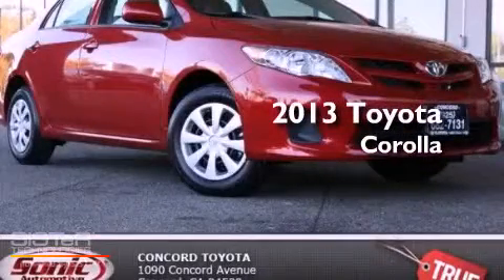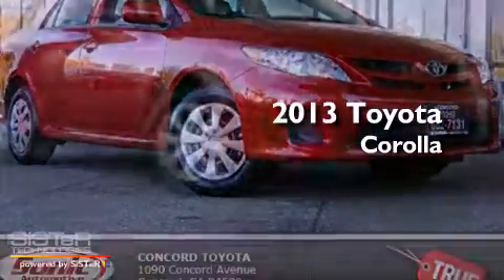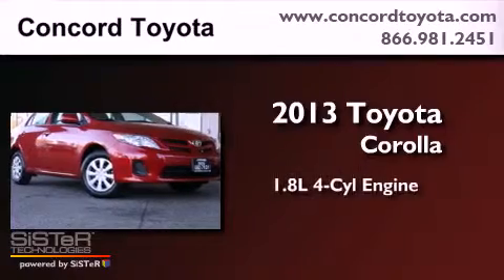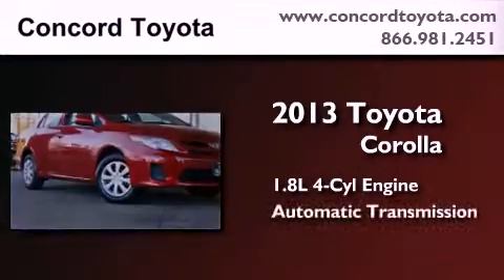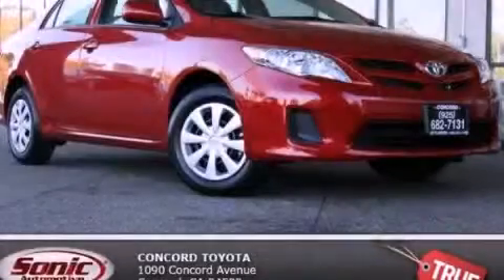2013 Toyota Corolla Concord CA 94520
Year : 2013
 Make : Toyota
 Model : Corolla
 Engine : 1.8L I-4 cyl
 Trans . : Automatic
 Exterior : Barcelona Red Metallic
 Miles : 1
 Interior : Bisque
 Concord Toyota
 2013 Toyota Corolla Concord CA